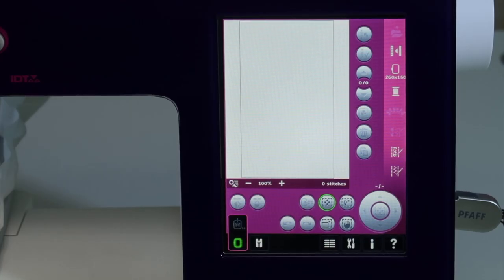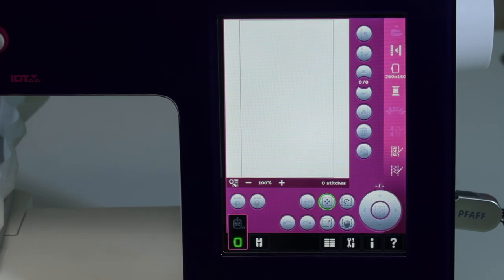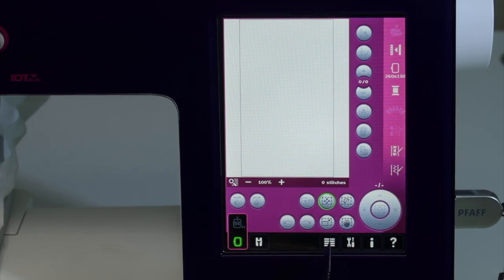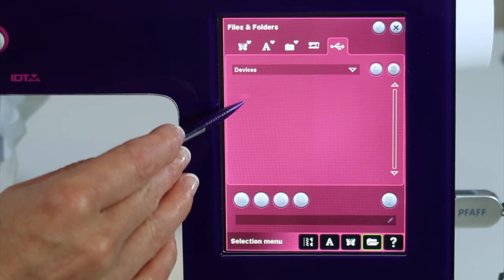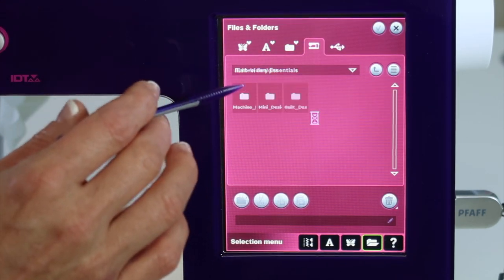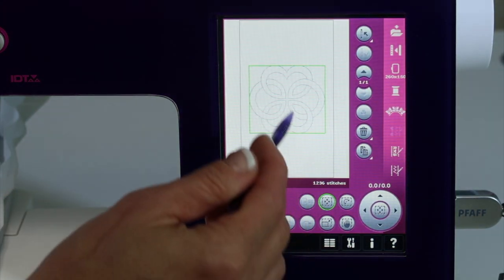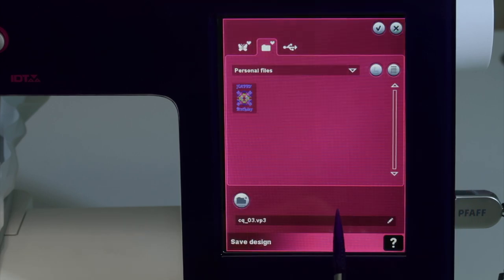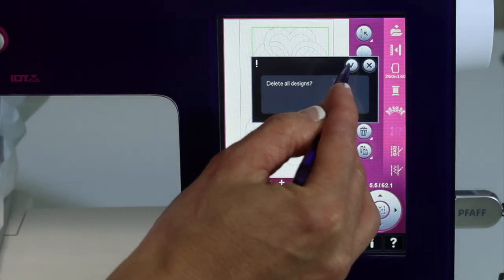PFAFF creative 4.5 108 File Manager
This video is about PFAFF creative 4.5 108 File Manager